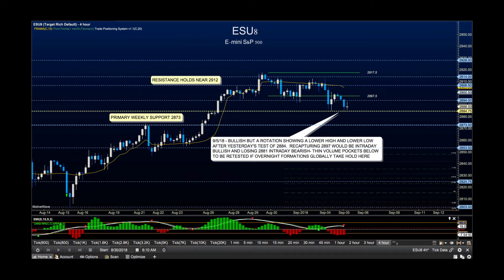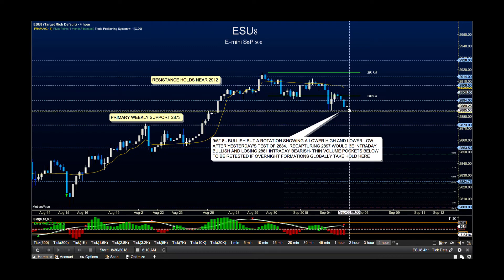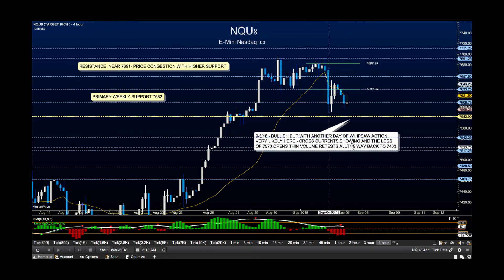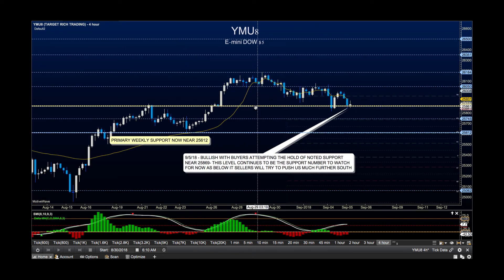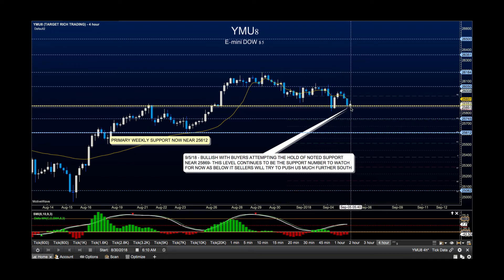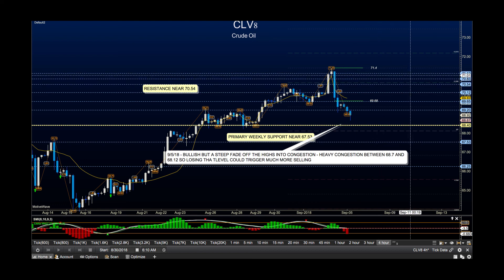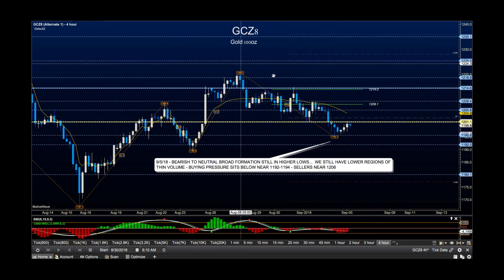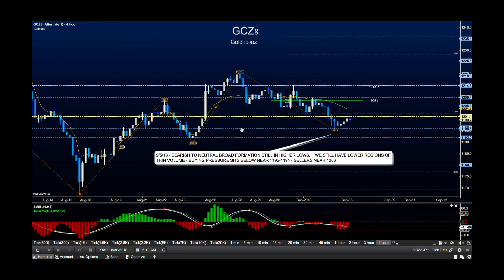The Futures in Five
Five Futures Markets - Five Minutes - with intraday trading levels of interes